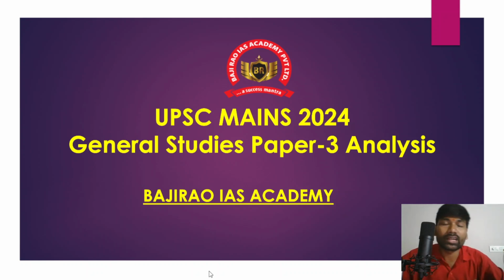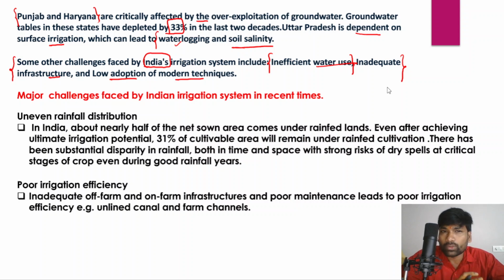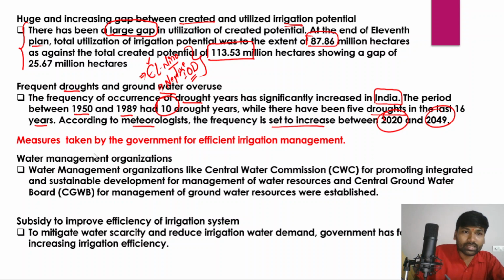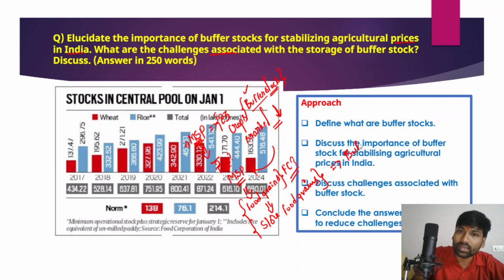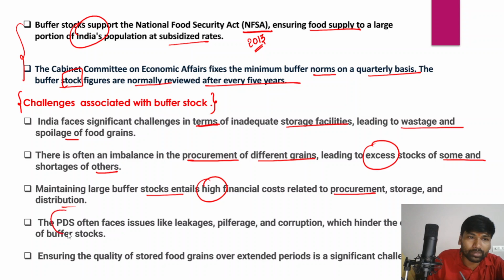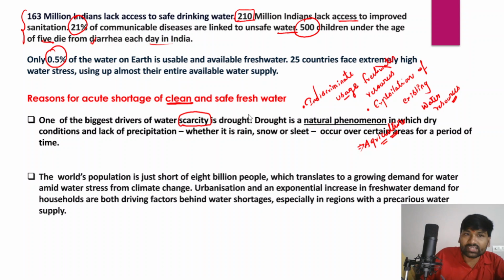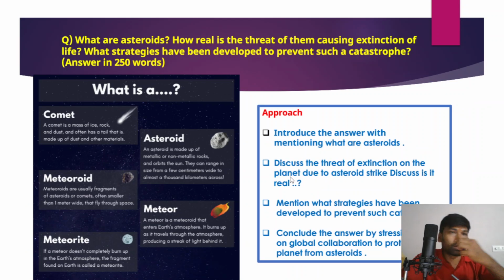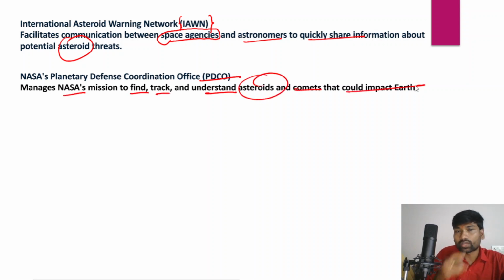UPSC MAINS EXAMINATION | GENERAL STUDIES PAPER 3 ANALYSIS | BAJIRAO AS ACADEMY